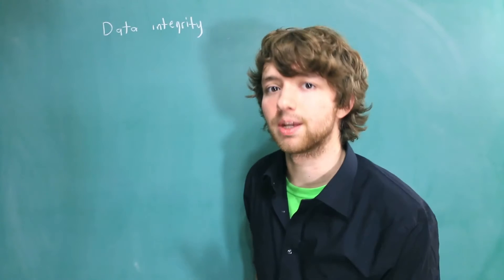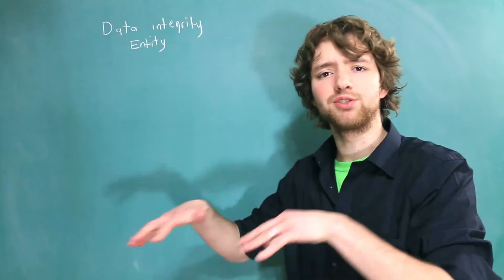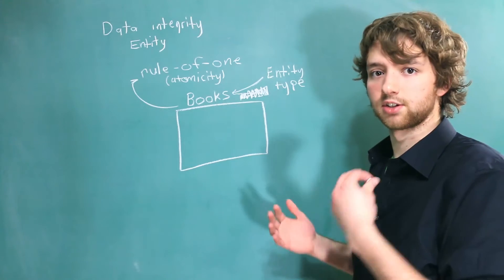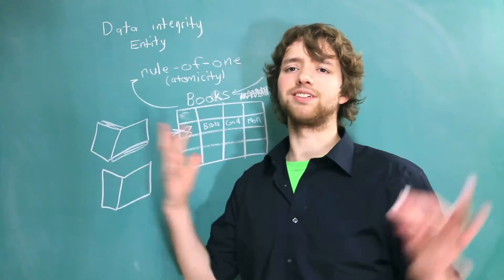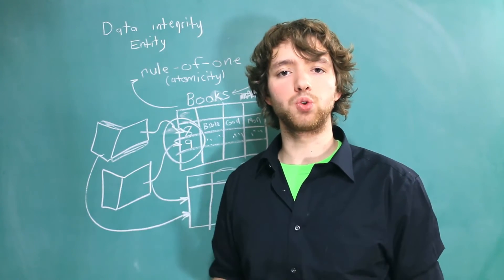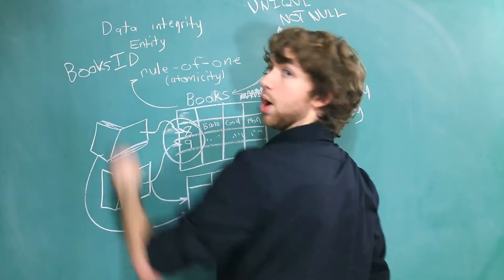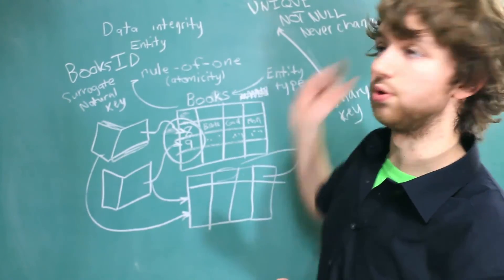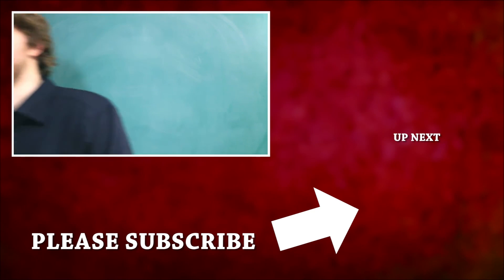SQL Server 11 - Entity Integrity